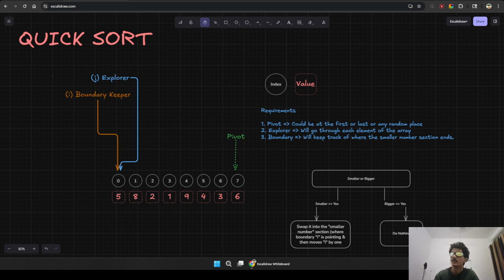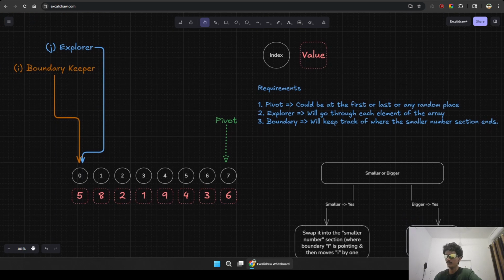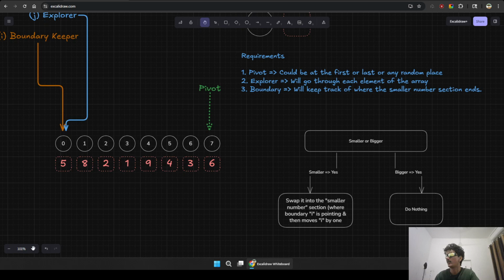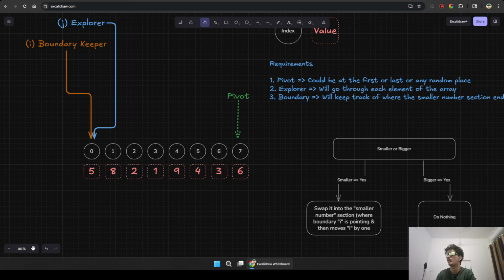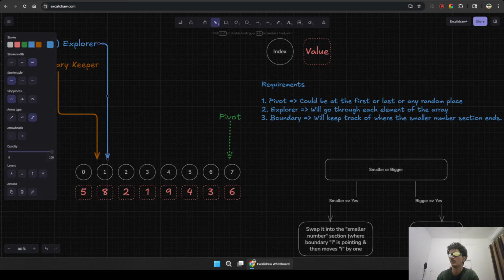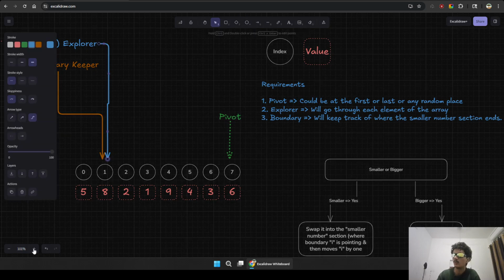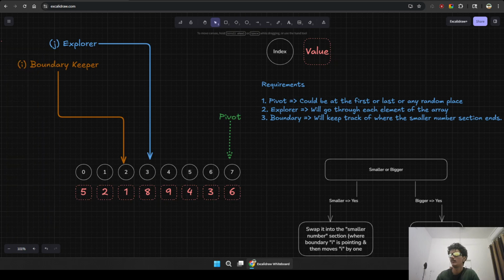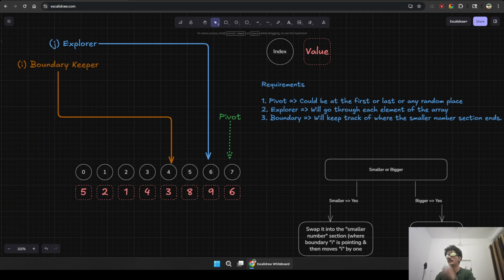How does quick sort work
Quick Sort is one of the most popular sorting algorithms, but the underlying logic can feel like magic if you just stare at the code. In this video, we break down exactly how the machine thinks, step-by-step.

Instead of getting lost in the math, we use a simple visual model: The Explorer pointer and the Boundary Keeper pointer. You will see exactly how a "Pivot" finds its permanent home, and how the algorithm uses the "Divide and Conquer" strategy to shrink the array down until the entire thing is perfectly sorted.